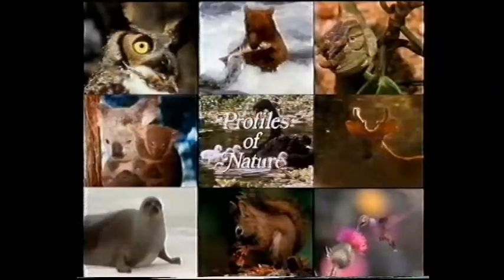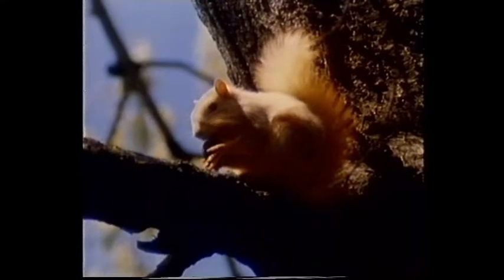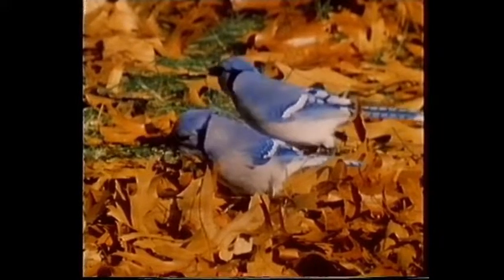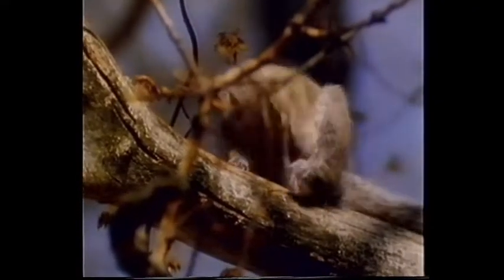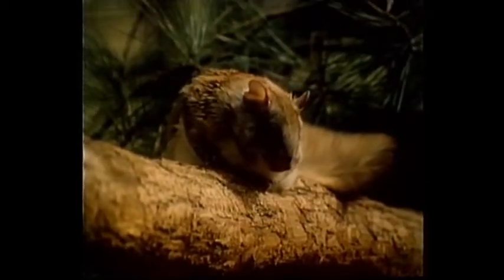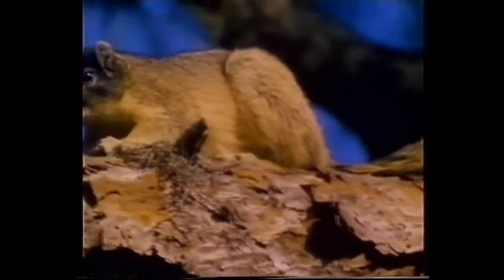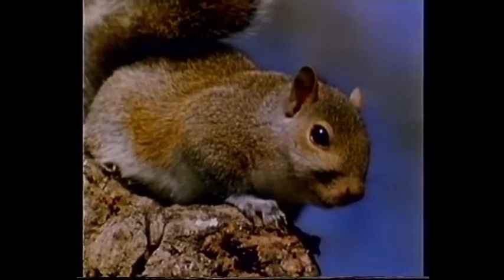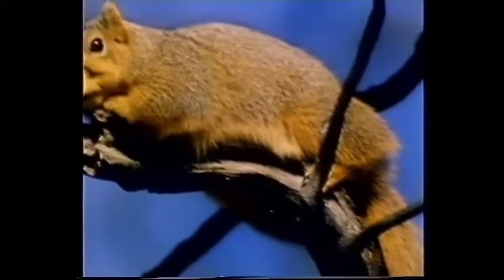Profiles of Nature - Tree Squirrels (VHS 1986)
In-depth studies of wildlife species filmed in their natural habitat.
North America is home to many branches of the tree squirrel family, and they come in a wide range of colours, from the familiar red, gray or black, to the pure white species and the rare albino. Once the future of these bushy-tailed rodents was in doubt, but here is film of their many varieties including three threatened species, the Del Marva fox squirrel and two from the Grand Canyon, now protected.